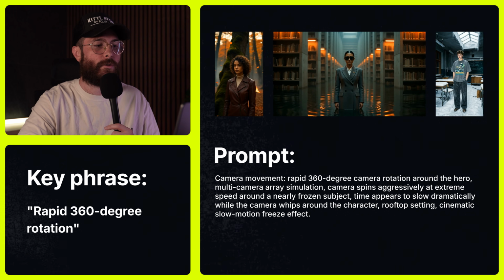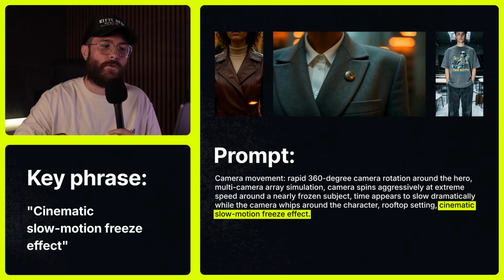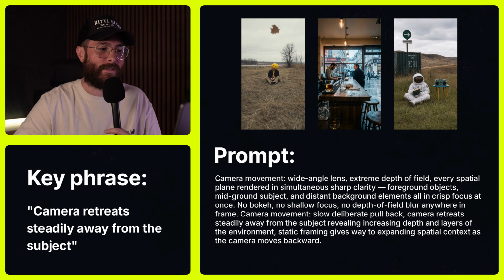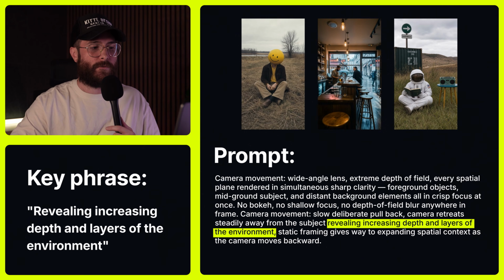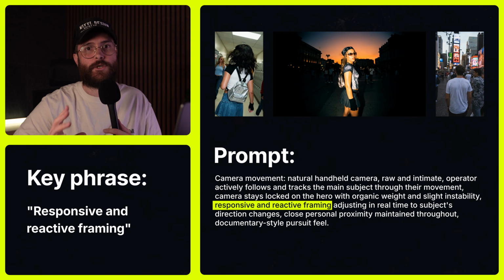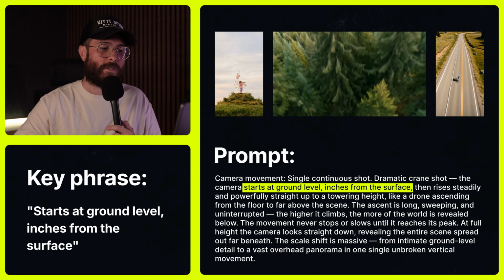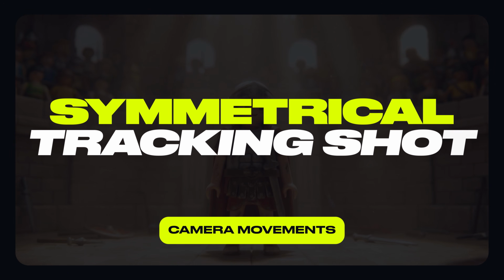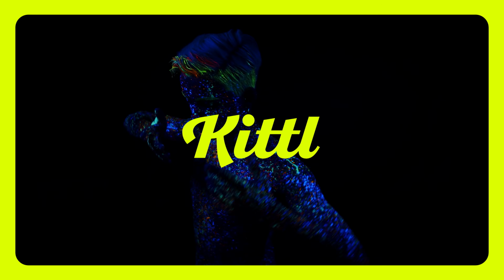The Secret To Better AI Video Generation (Stop Guessing)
Master AI video prompting with these five specific camera movements to control depth, zoom, and focus in your clips. Creating professional visuals requires more than basic commands and prompting. This guide helps you distinguish between standard zooms and deep focus shots, ensuring your AI video prompting results match your creative vision. If you have struggled to get consistent camera behavior, these techniques provide the precision you need.

We cover five distinct camera movements that give you granular control over the frame. By applying these specific camera movements, you can stop relying on chance and start directing your AI output with intent.

🕰️ Timestamps For This Video:
0:00 Intro
0:35 Hero 360 Shot Prompts
2:00 Deep Focus Shot Prompts
4:45 Handheld Documentary Prompts
6:40 Epic Crane Reveal Prompts
8:10 Symmetrical Tracking Shot